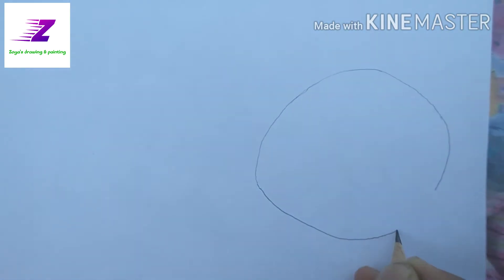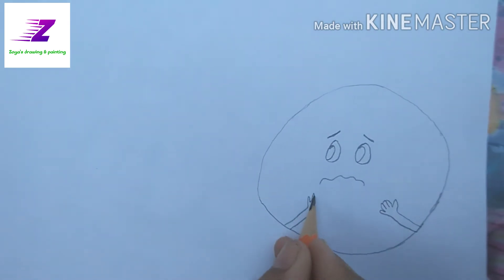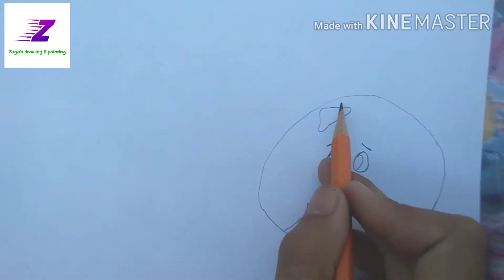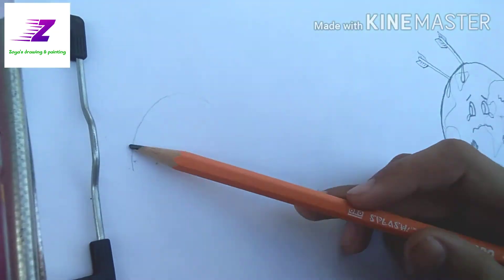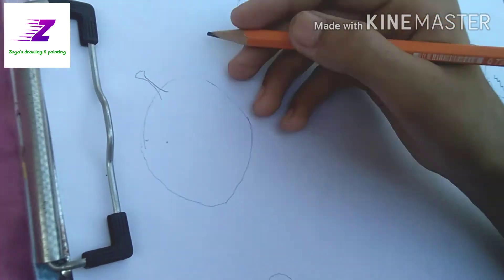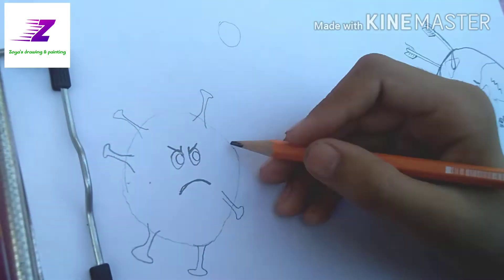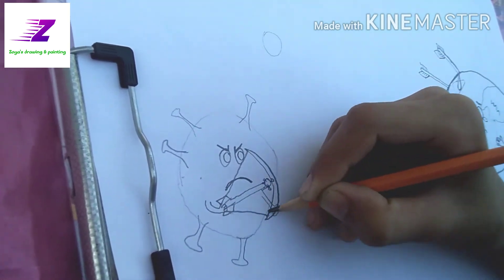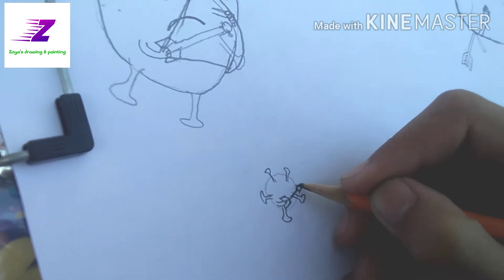Drawing of Coronavirus ||thanks to covid warriors doctors, police and army,( tribute)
I did this drawing to show you how much I appreciate the doctors army and police. They are working very hard during this pandemic. Please stay at home 🏡